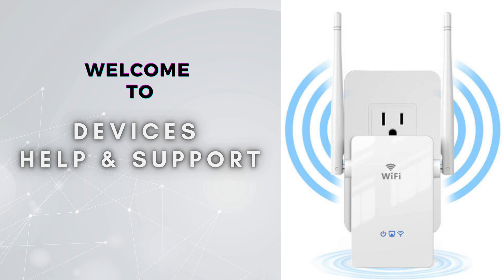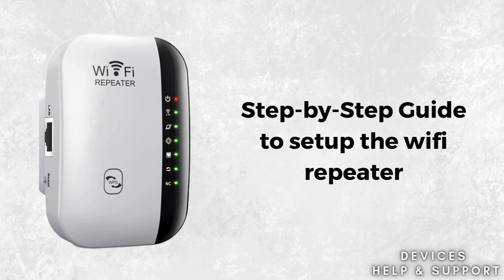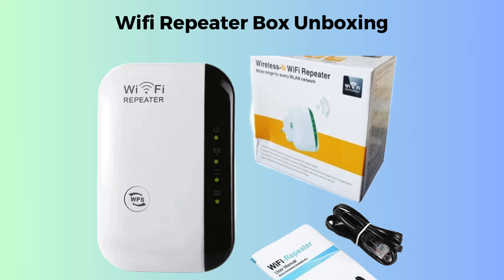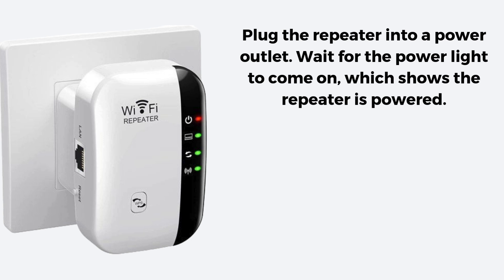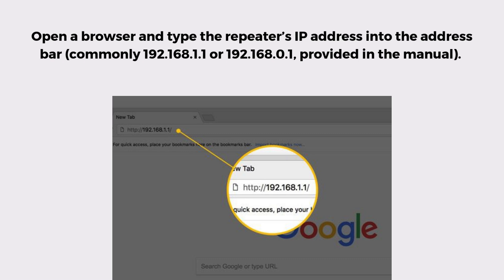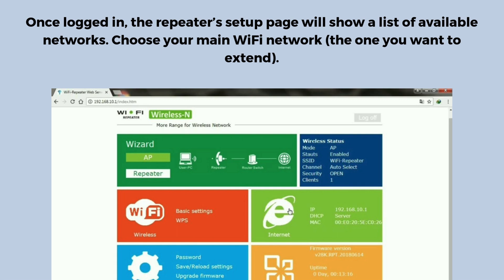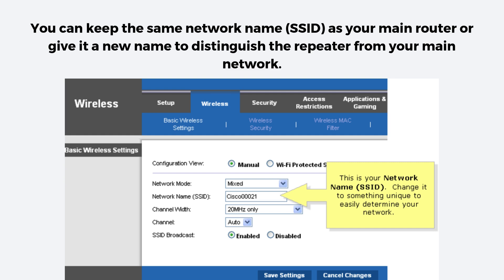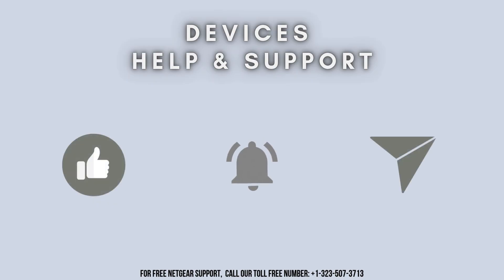Step by Step Guide to setup the wifi repeater | wifi repeater configuration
Set up your WiFi repeater in just a few simple steps! This guide will help you boost your internet signal and improve coverage in no time. Watch now to get started quickly and easily!
00:00 Introduction
00:12 setting up wifi repeater
00:40 WiFi repeater box unboxing
01:06 wifi repeater setup full process
02:42 Helpline